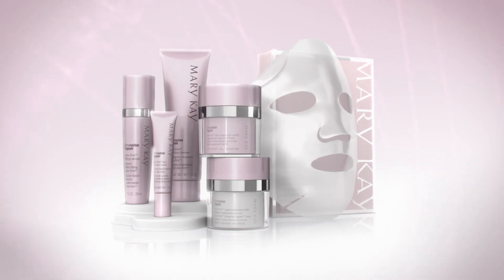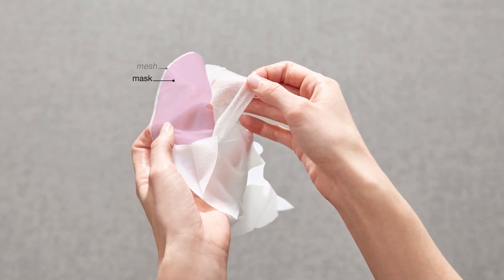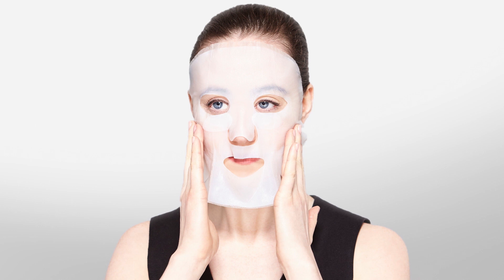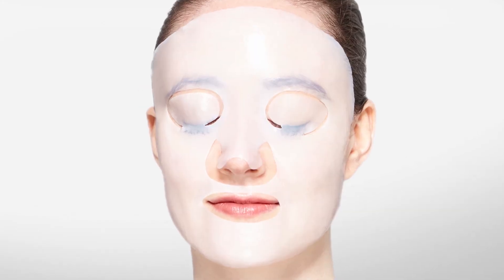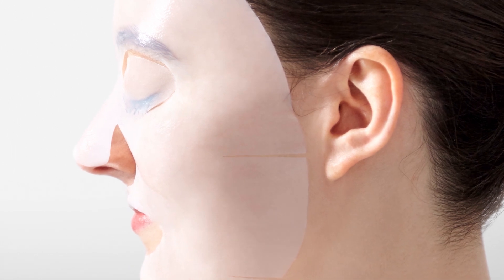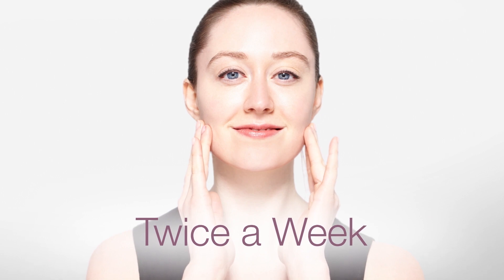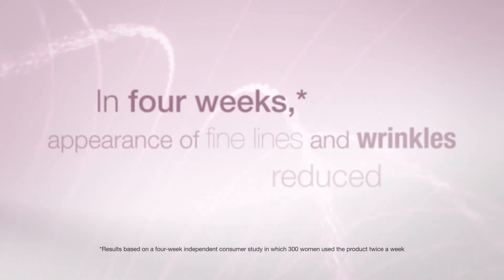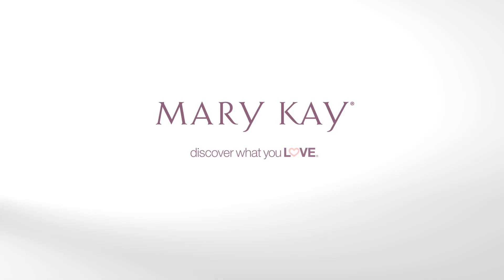TimeWise Repair Bio Cellulose Mask HowTo